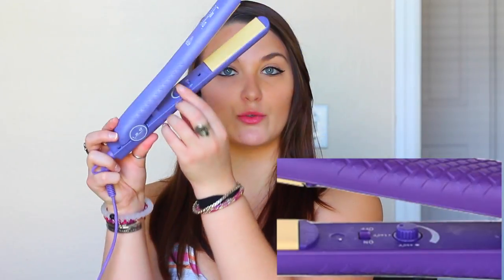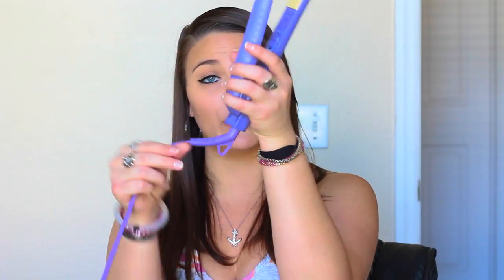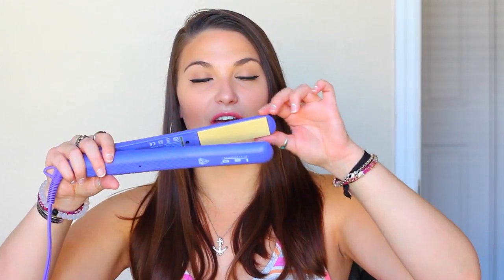ISO Beauty Spectrum Pro Hair Straightener Flat Iron Review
Hey y'all!! I wanted to share a review on a new hair straightener that I got! I hope you enjoy. If you have this straightener, please leave a comment explaining what hair type you have and what you think about it! :)

❥ - - - PREVIOUS VIDEO
Throwing a Surprise Party!! | 7.27-8.2

Dollar Store Makeup Challenge! Affordable Makeup. Beauty on a Budget

iPhone 6 Lifeproof Fre Case. Is It Worth It? Comparison. My Experience

Best Camera For YouTube? | Canon T3i vs T4i | My Experience

St. Ives Collagen Elastin Moisturizer Review

Canon Powershot ELPH 330 HS
iPhone 6

♡EDITOR
Final Cut Pro X
iMovie on Macbook Pro

I refuse to review products I am unhappy with. My subscribers are everything to me and I would never want to jeopardize their trust!

xoxo
CLeigh

New Video!: "EVERYTHING KEEPS GOING WRONG. IT STARTS IN THE HOME // vlog"